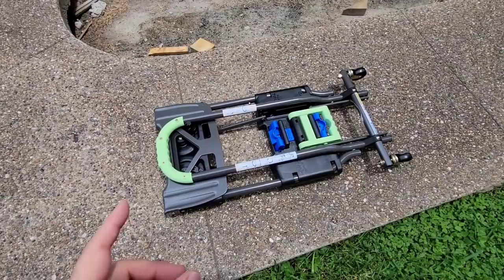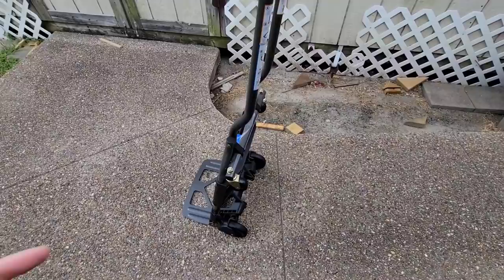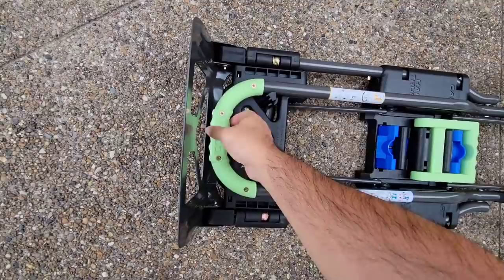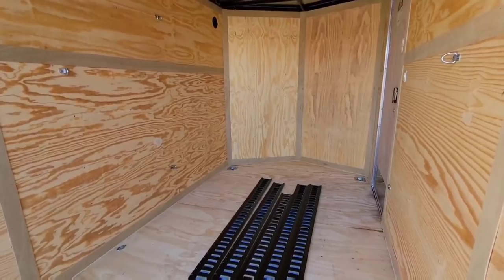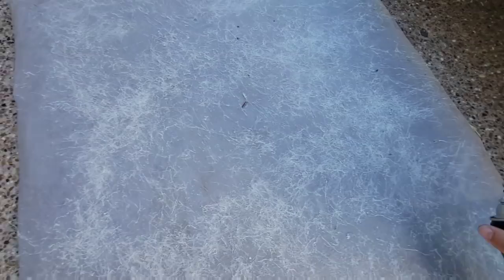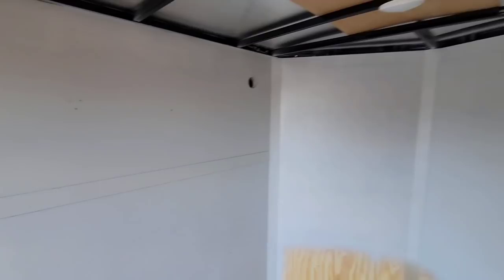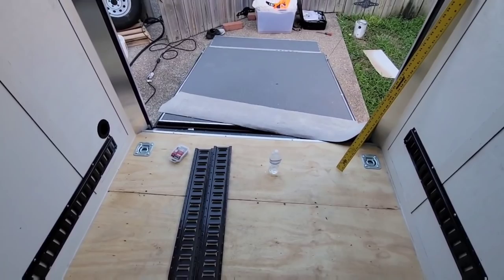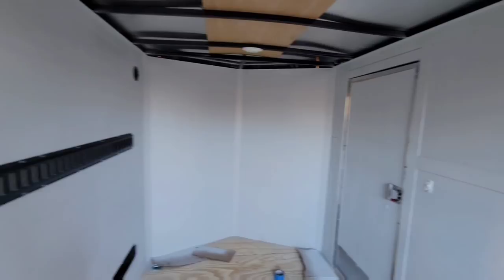Awesome Invention under $100! Plus Mini Cargo Trailer getting big upgrades!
Costco Cart/Hand truck